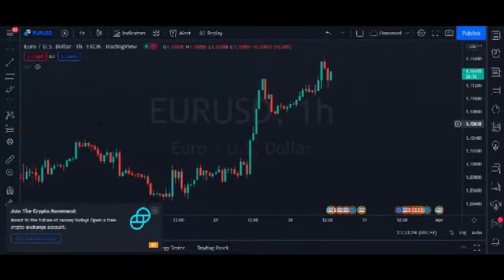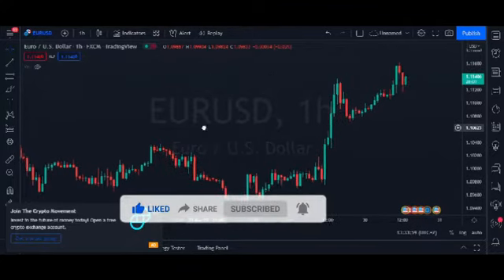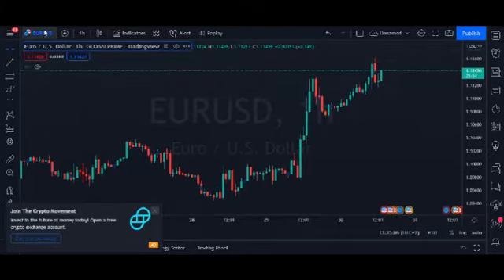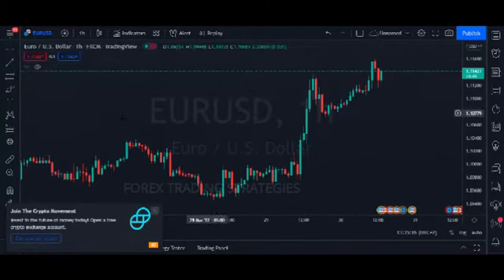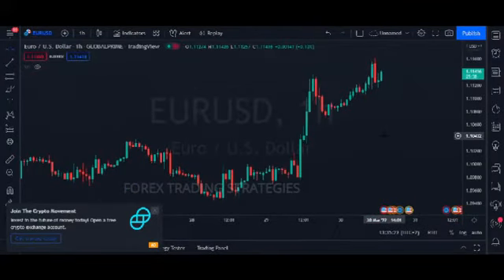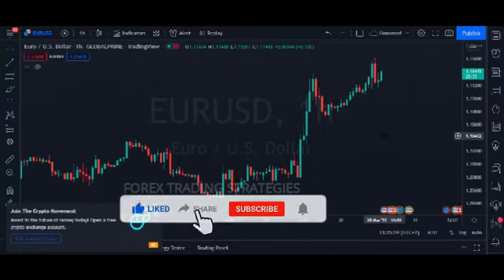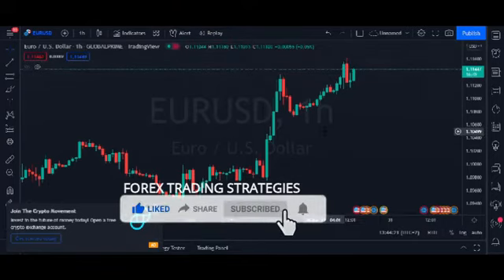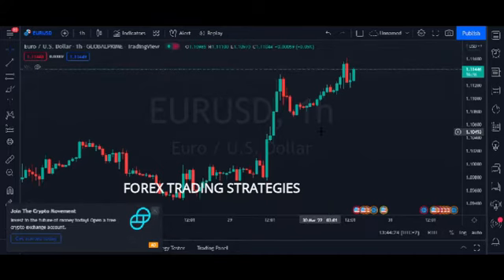Different brokers different candlesticks same pair same timeframe - FOREX TRADING STRATEGIES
Different brokers different candlesticks same pair same timeframe - FOREX TRADING STRATEGIES. Different Brokers Show Different Candlestick Sizes In Their MT4 Platforms. Different brokers different charts for the same pair and time frame.